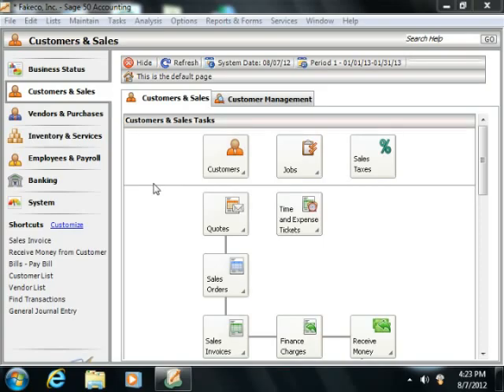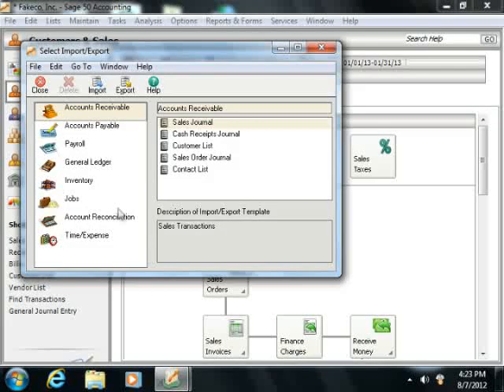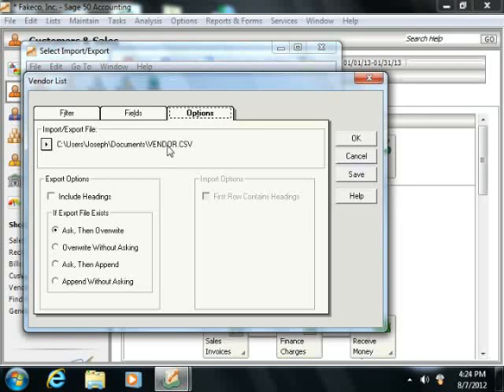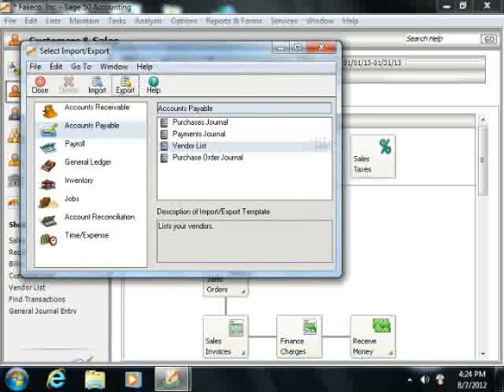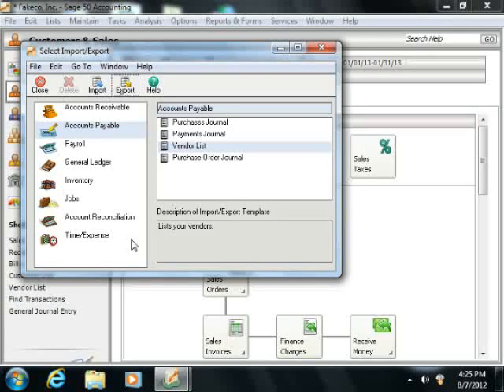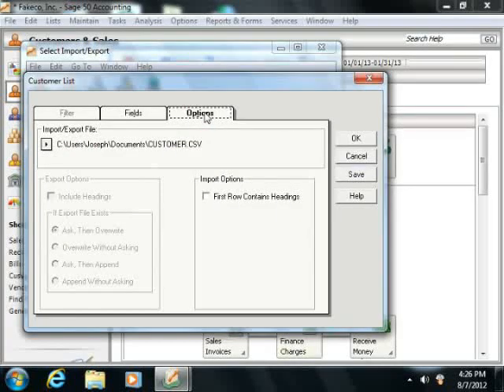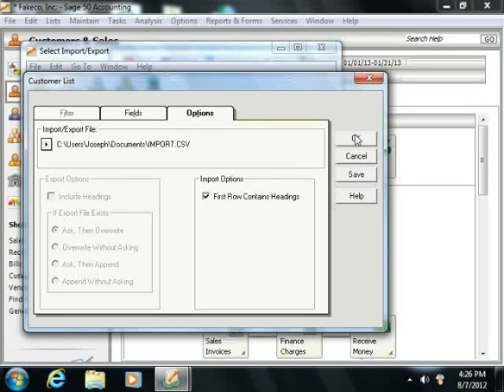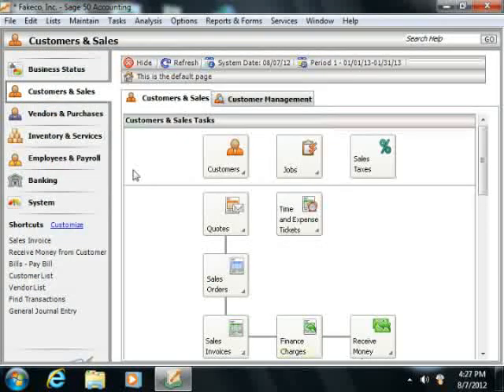Sage 50 Tutorial Importing and Exporting Data Sage Training Lesson 14.10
Learn about importing and exporting data in Sage 50 A clip from Mastering Sage 50 Made Easy v. 2013. - the most comprehensive Sage 50 tutorial available. Visit us today!